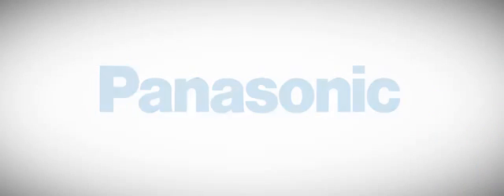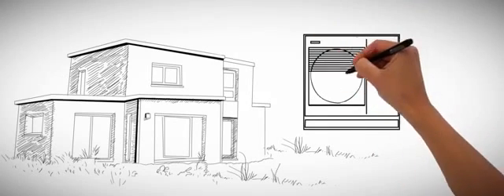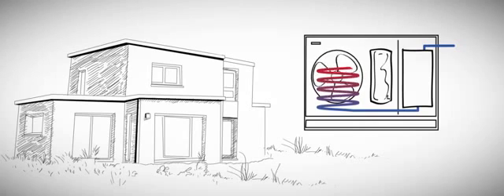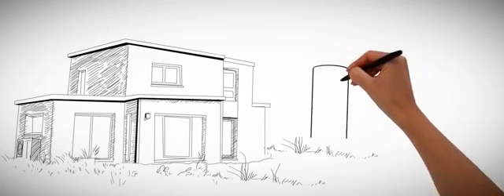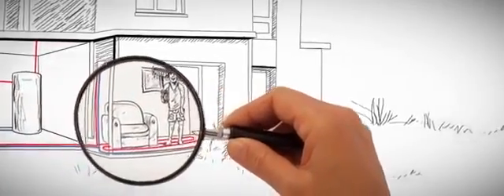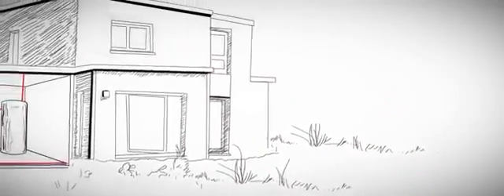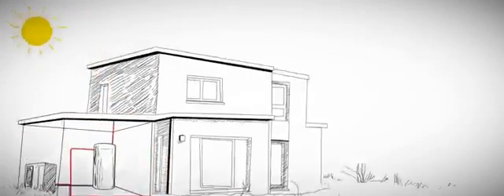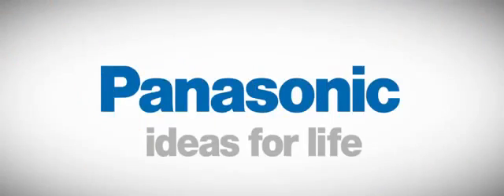depannage pompe a chaleur - entretien pompe à chaleur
Qu'est-ce qu'une pompe à chaleur ?
La pompe à chaleur est un appareil thermodynamique qui récupère la chaleur contenue dans l'air, la terre ou l'eau, éléments présents dans la nature, pour la transférer, via des transformations d'un fluide frigorigène, à l'intérieur d'un logement afin de le chauffer et parfois produire l'eau chaude sanitaire. La pompe à chaleur réversible, en plus de la chaleur l'hiver, produit également du froid l'été (climatisation ou rafraîchissement).

La diversité de l'offre

La pompe à chaleur air-air (PAC air-air) ne nécessite pas de circuit de chauffage central mais peut faire office d'air conditionné/climatiseur en été. Ce type de travaux n'est pas éligible au crédit d'impôt et nécessite un système de chauffage d'appoint comme par exemple un radiateur électrique.

La pompe à chaleur air-eau (PAC air-eau) possède l'avantage d'être reliée à un système de chauffage central préexistant. Toutefois, pour plus de confort notamment en hiver, l'apport d'un chauffage électrique est recommandé. Seuls les modèles ne pouvant pas servir de climatiseur sont éligibles au crédit d'impôt.

Enfin, pour ceux qui aspirent à une tranquillité absolue, la pompe à chaleur géothermique est la panacée. Ce modèle existe en deux versions : le captage horizontal et le captage vertical. Ce dernier ne requiert que quelques m2 en surface et un forage de 100m de profondeur. La version horizontale nécessite une surface de jardin 1,5 fois supérieure à la surface à chauffer afin de pouvoir installer le réseau de captage. L'adjonction d'un plancher chauffant au moment de l'installation de la pompe à chaleur est un avantage au niveau du rendement, mais les contraintes inhérentes à ces travaux font qu'il est plus avantageux de le faire lors de la construction ou d'une lourde rénovation de l'habitation.